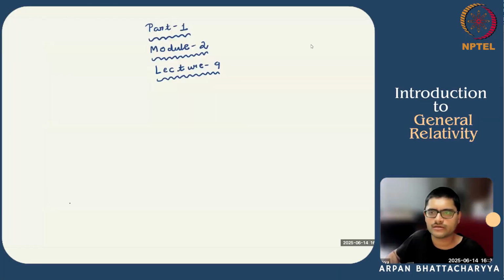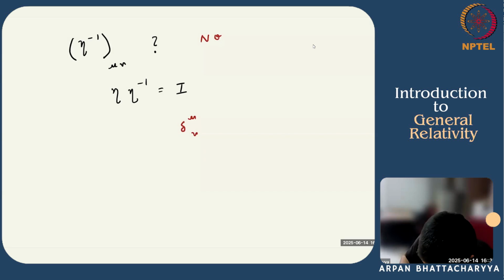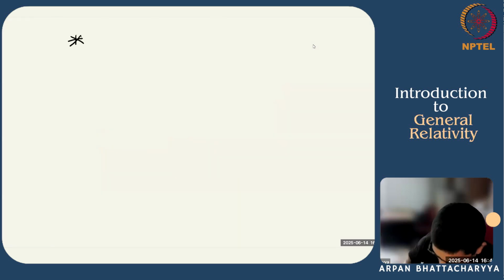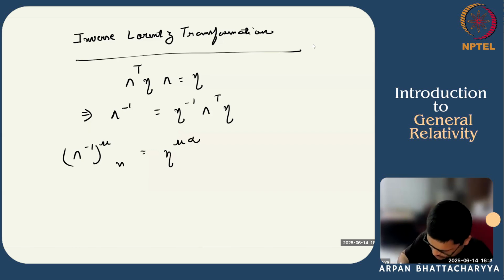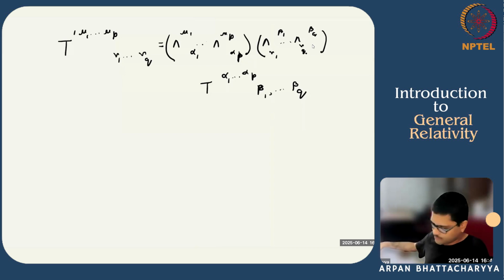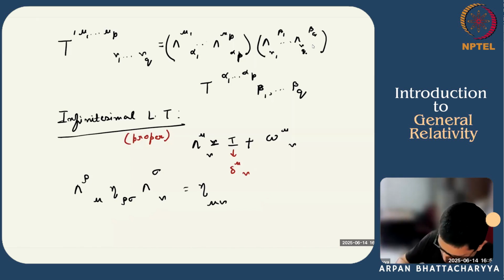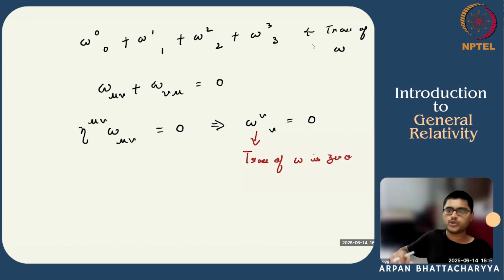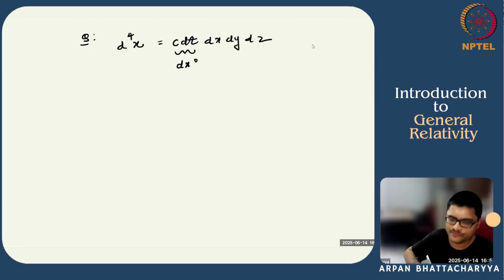Tensor analysis-III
" Inverse of the metric,
“Raising the index” operation, Components of  Inverse Lorentz transformation, Infinitesimal form of proper orthochronous transformations in component form"